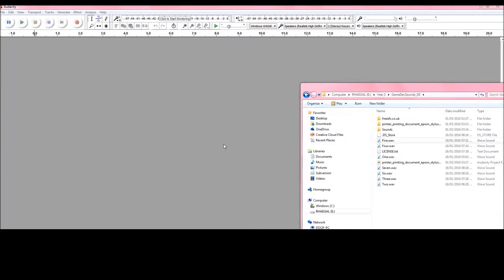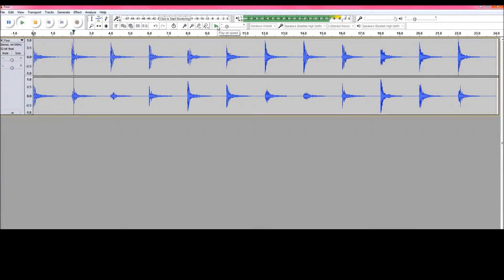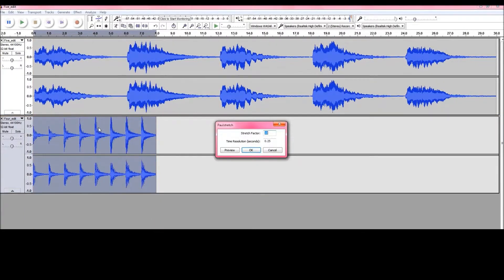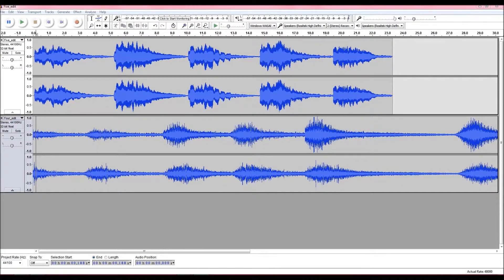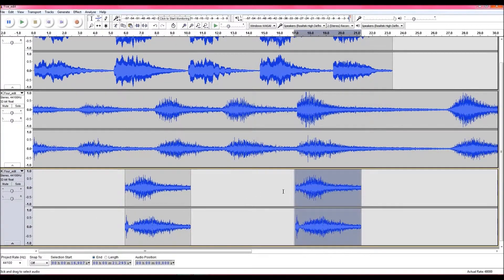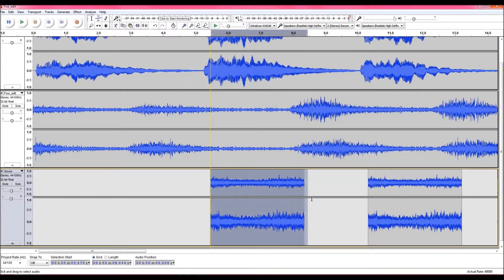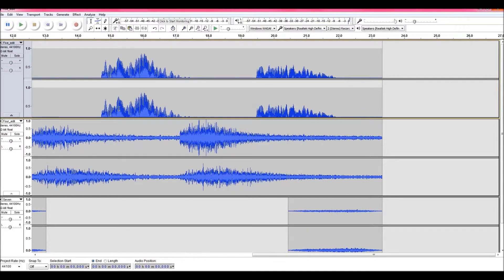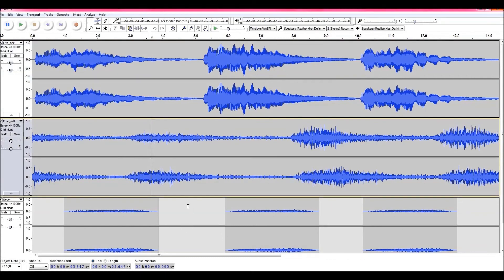Creating a creepy sound effect in Audacity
This is a short video tutorial on how to create a creepy sound effect in Audacity. The sounds used are free from online and were provided as part of a university project so I am unsure of the source.

Please note that I missed a section out about changing the speed of the sound. The play button I show only previews the sound to adjust the sound file itself go to effect and change speed. It should auto go to the speed selected on the play scale but if not it can be altered in the same way.